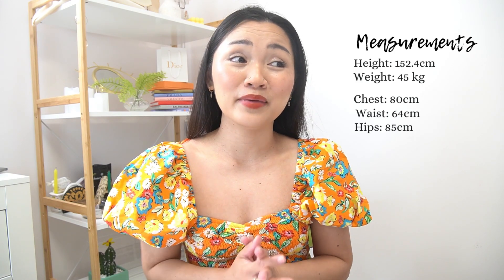SOFT GIRL AESTHETIC OUTFITS FROM YESSTYLE || Wander Pearl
Hi! I upload video once a week. See you on my next video 💕

Want to join the Yesstyle team?

Happy Shopping 😉

👉🏻 WISHTREND
CODE: PEARL15

FAQS
Base in Canada